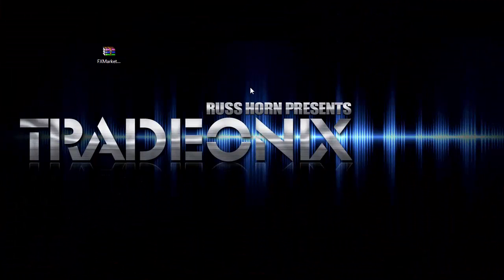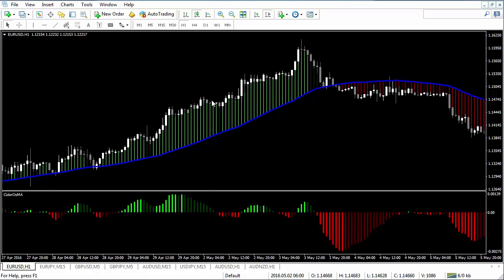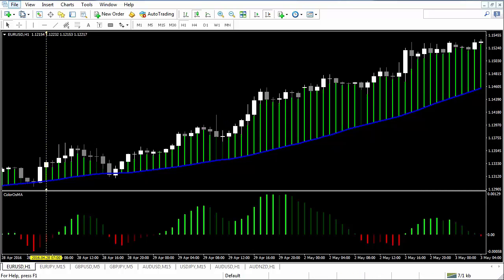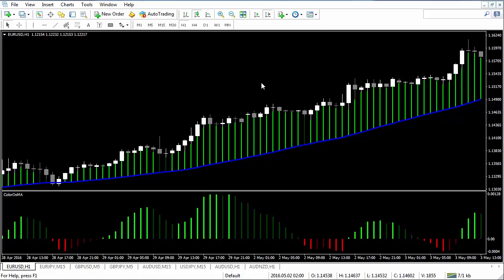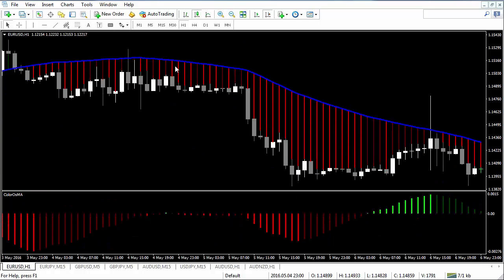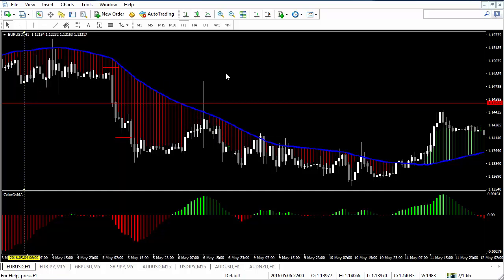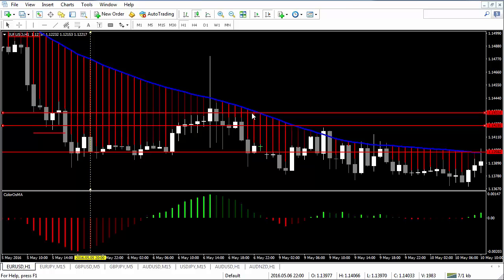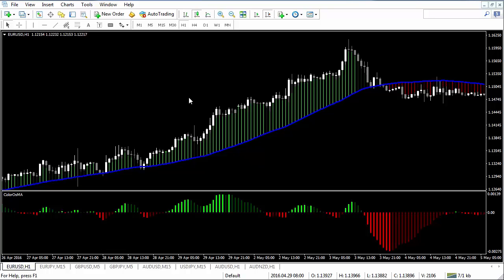FXMarketCode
To get the Free system, this is what you do...
2. Leave a good, non-offensive comment

Fiat currencies are being controlled and manipulated, its not too late to invest in Crypto to make huge gains. on 3% of the worlds population are involved with crypto, so you are still early.

Here's how...
Step by step instructions to invest in MaticStaker:
a. Buy Matic (polygon) in one of the following exchanges (binance, binanceus, kucoin, bitmart, etc…)
b. Send Matic to metamask.
d. Choose your staking preferance
e. Go to sleep and dream about money!

2.  drip.community/faucet?buddy=0xF344bf4707fEA79a4F4760C8024B4a40332A4162
I would love to have you on my Drip Team!
a. Buy BNB (binance, binanceus, kucoin, bitmart, etc…)
b. Send BNB to metamask.
c. Go to drip.community/faucet?buddy=0xF344bf4707fEA79a4F4760C8024B4a40332A4162
d. Buy Drip (1+) in "Swap"
e. Go to Faucet and paste this Buddy Address:
0xF344bf4707fEA79a4F4760C8024B4a40332A4162
f. Deposit drip in "Faucet"
g. Go to sleep and dream about money!

polygon yield farming
polygon matic
anchor protocol
sundaeswap yield farming
yield farming on polygon
fast bnb yield farming
matic price
vvs finance
alpaca finance
swamp finance
yield farming
drip token
farming crypto
crypto yield
yield farming crypto
defi yield farming
best yield farming
yield farm
yield farming reddit
yield farming token
liquidity farming
yield farming binance
crypto staking
pancakeswap yield farming
yield meaning
yield farming meaning
yield farming vs staking
uniswap yield farming
yield farming calculator
bsc yield farming